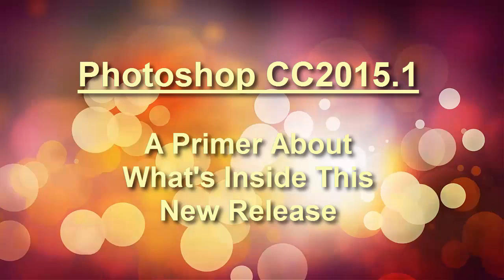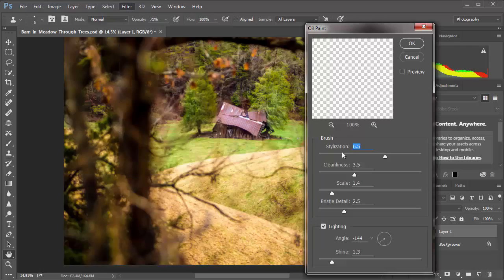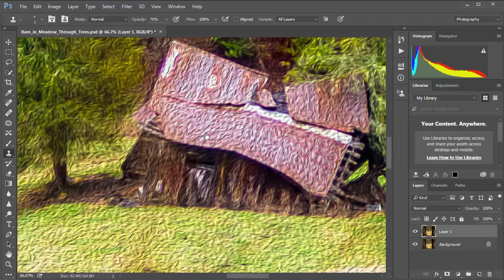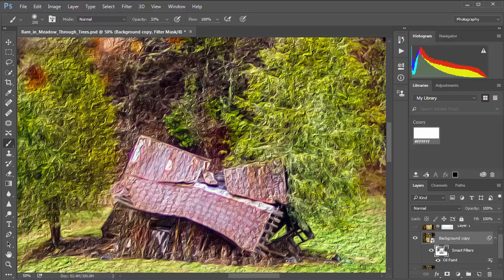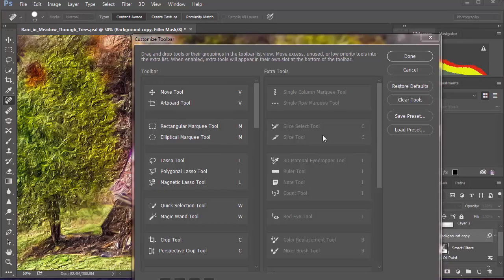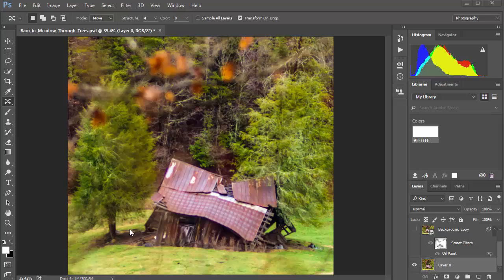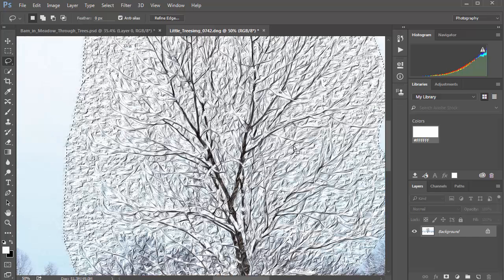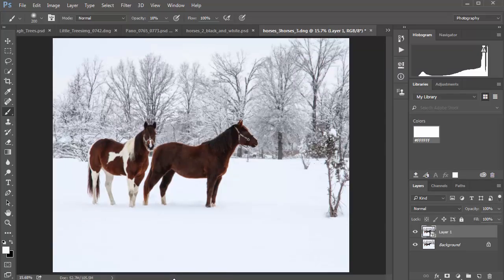Photoshop: Senior Edition - CC2015 1 Features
This video is a primer about the Photoshop CC2015.1 release for a possible spring Photoshop class. I demo the re-birth of the Oil Paint Filter. the ability to customize the Toolbar on the left of the Photoshop screen, and the new features in the Blur Filter Gallery.